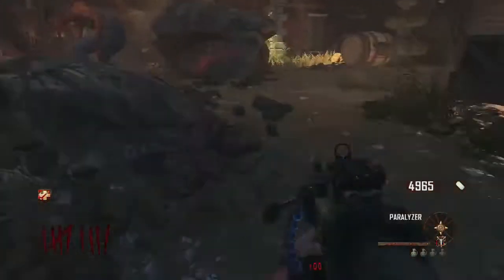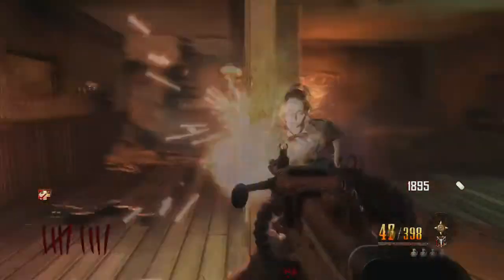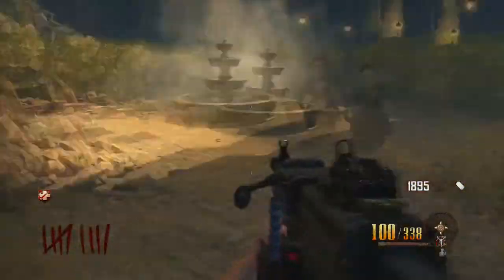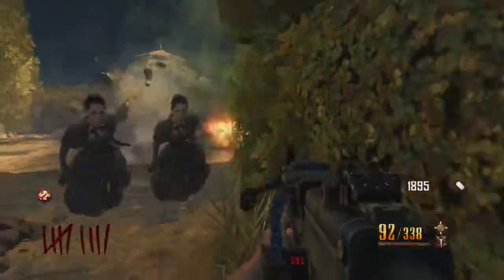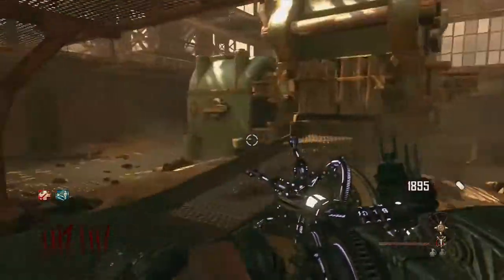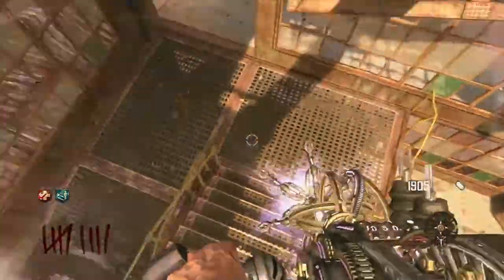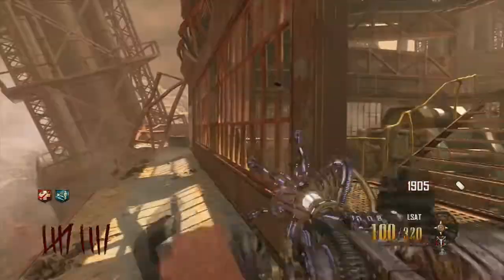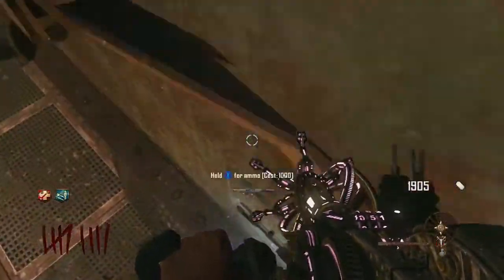NEW Buried - Buy Ammo For The LSAT - Teleport Location - Maze - TUTORIAL